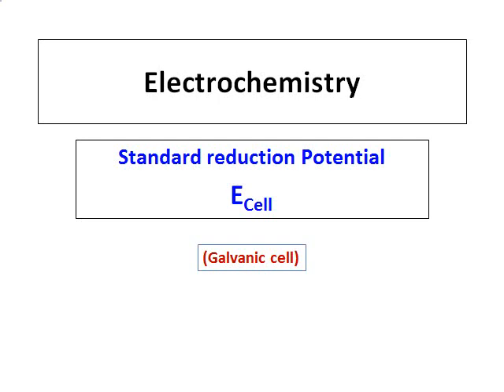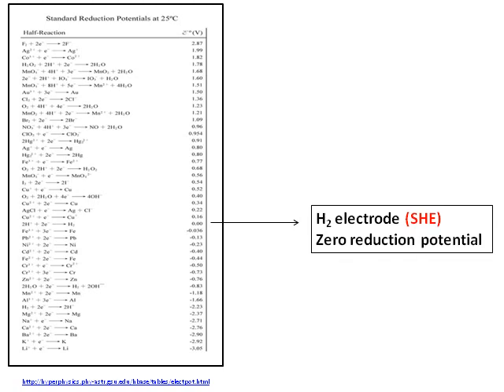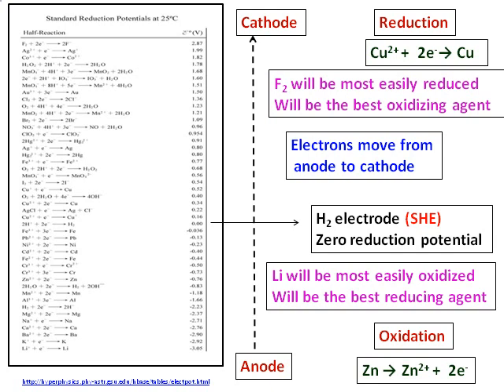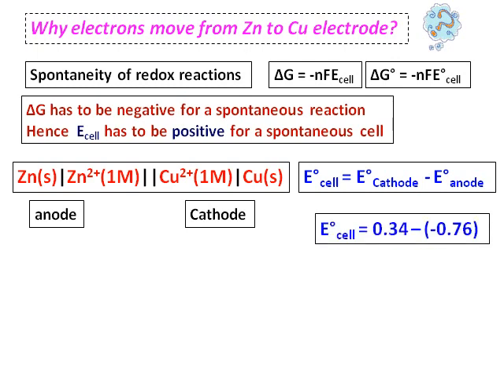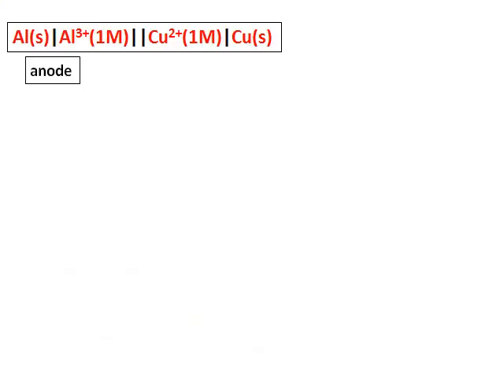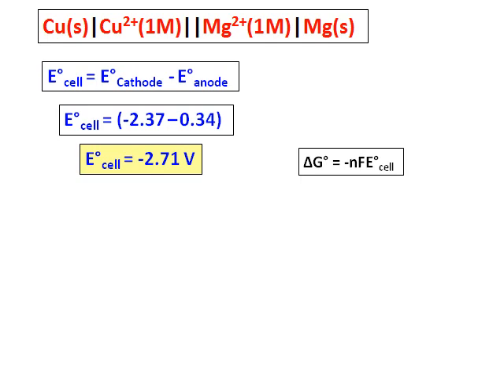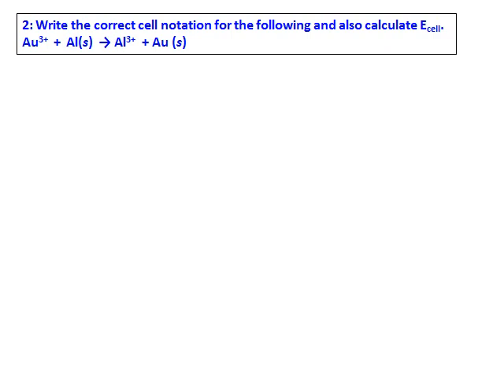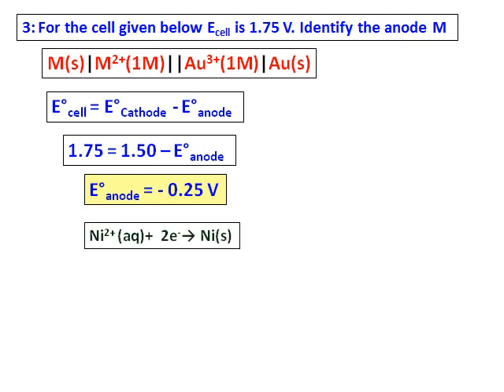5 Standard Reduction potential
Standard reduction potential explained and questions based on Reduction potential. Calculating Ecell value